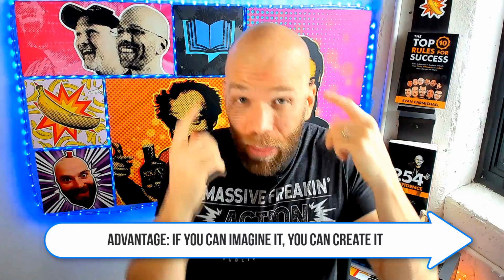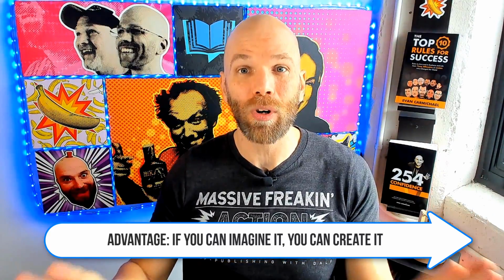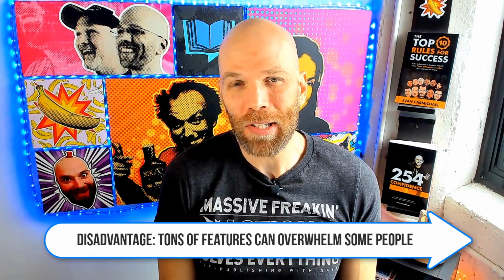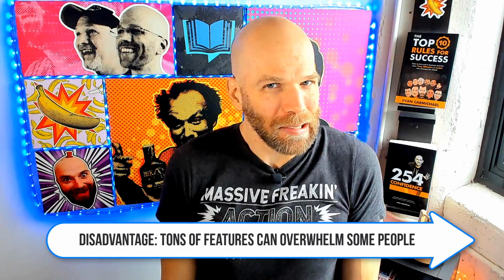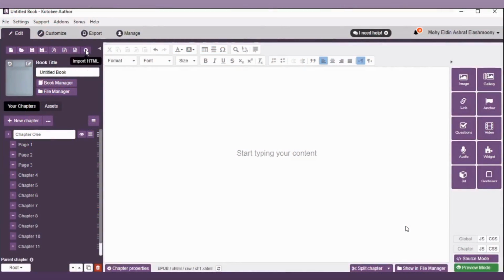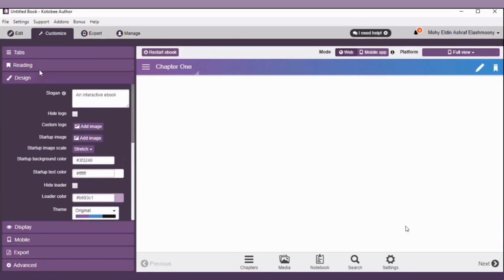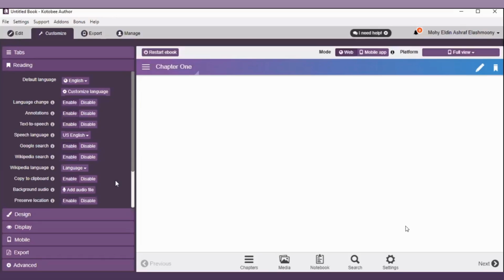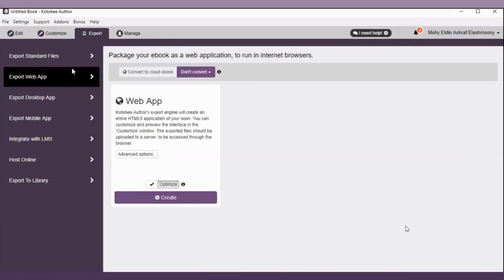The 10 Best eBook Creator Software Programs in 2020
Do you want to know the best ebook creator in 2020? Then, check out 10 of the best ebook creator software you can use for any purpose.

🔴🔴🔴 SPOILER ALERT 🔴🔴🔴
Not patient enough to sit through the long form video?
Then, visit these timestamps
0:00 Intro
4:44 Google Docs
5:42 Apple Pages
6:37 Microsoft Word
8:21 Draft2Digital
10:10 Kindle Create
11:12 Calibre
11:37 Kotobee
12:54 Vellum
14:03 Ulysses eBook software
14:55 Scrivener
16:23 Adobe InDesign